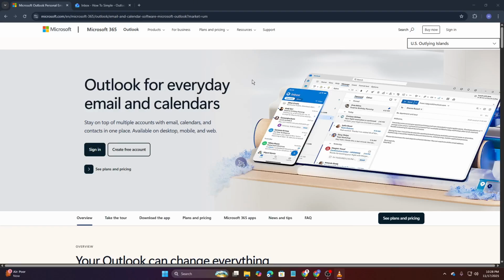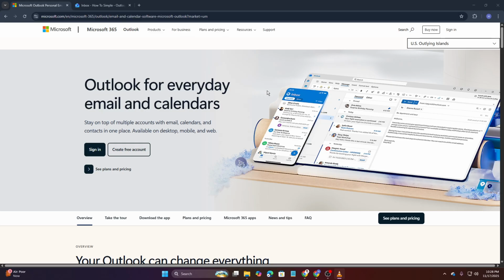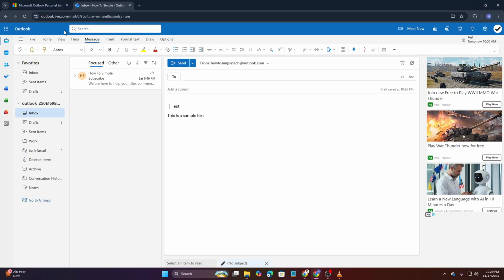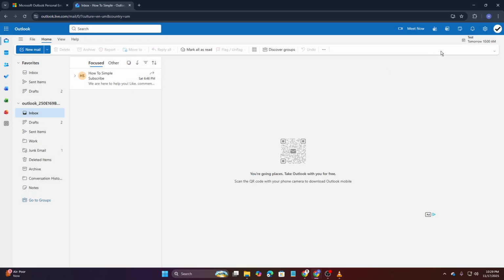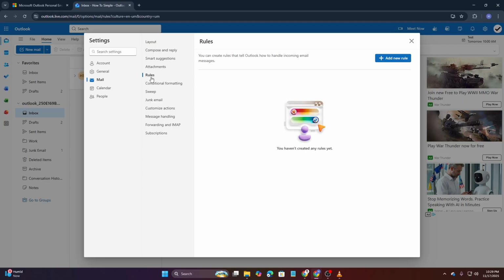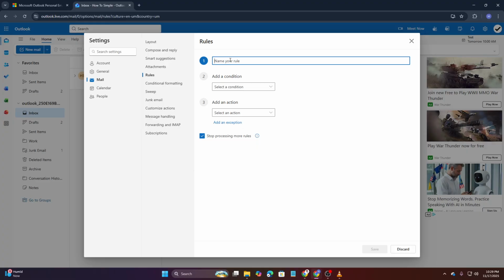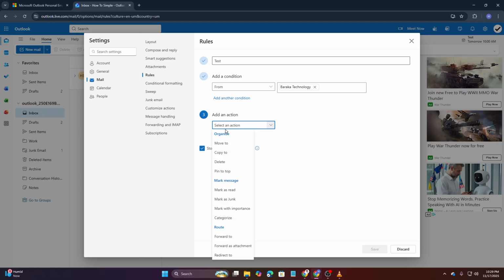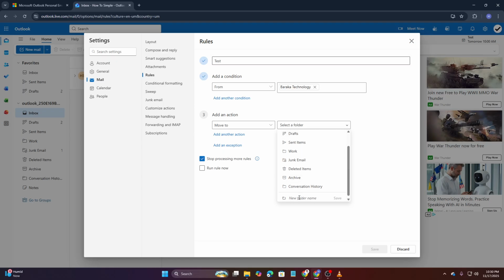How to Put Rule on Outlook - 2026 (NEW METHOD)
How to Put Rule on Outlook
In this video, you will learn How to Put Rule on Outlook to automatically manage your emails efficiently. We will guide you step by step on creating, editing, and applying rules in Outlook, including moving messages, setting alerts, and organizing your inbox for better productivity. Whether you use Outlook for work or personal email, this tutorial will help you save time and stay organized.